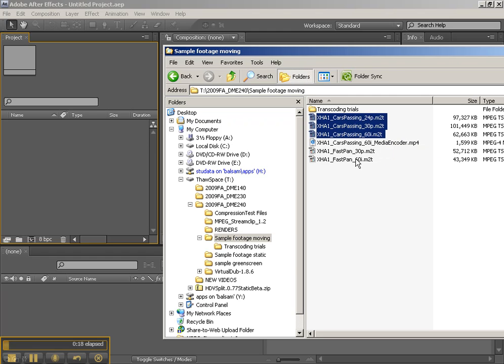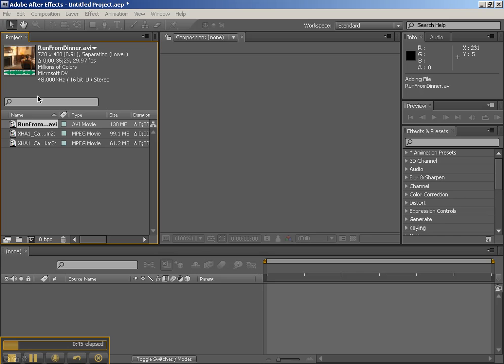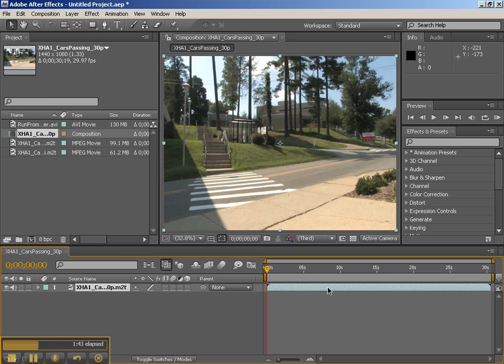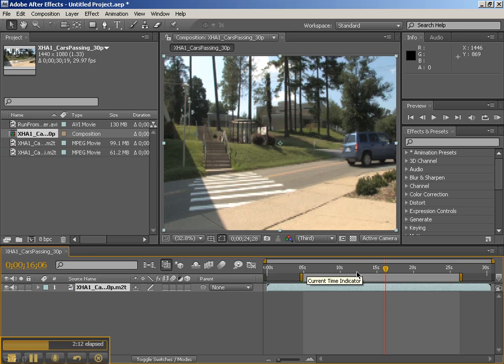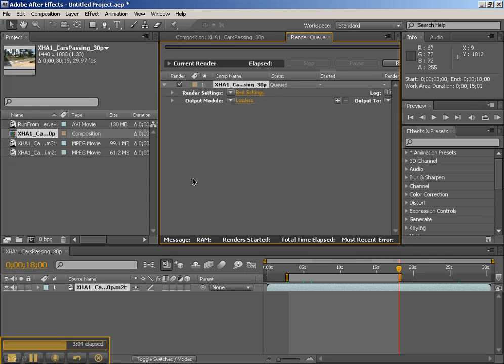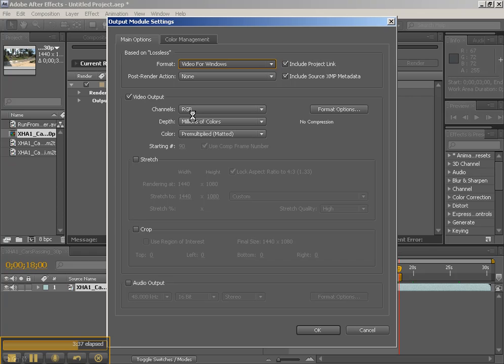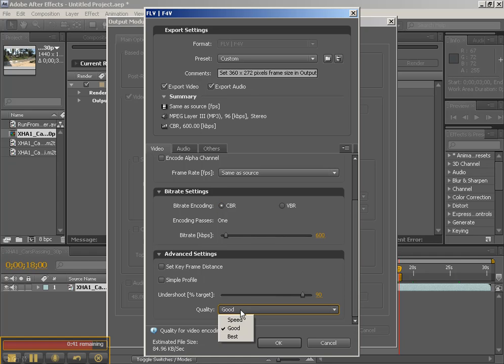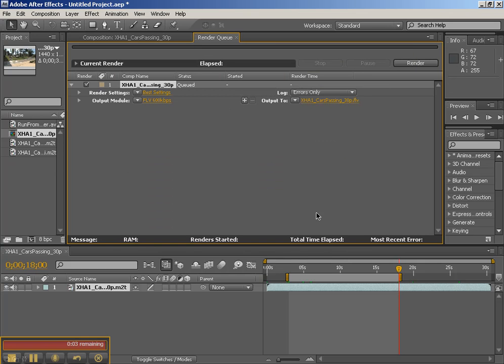DME240, Using AfterFX for transcoding, part1